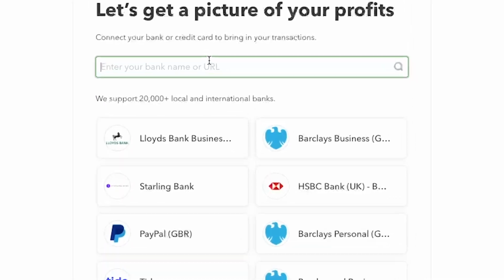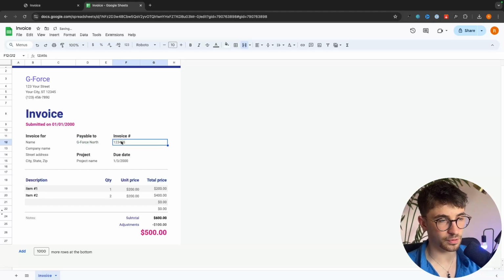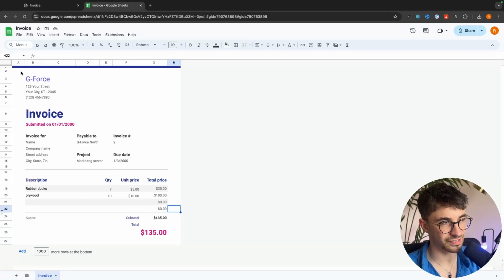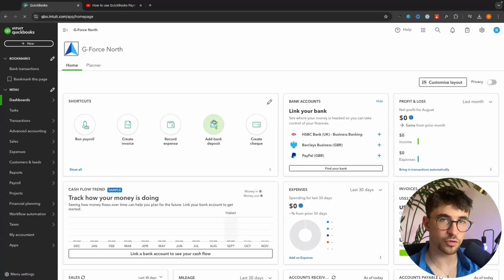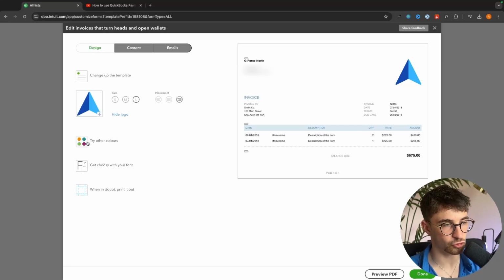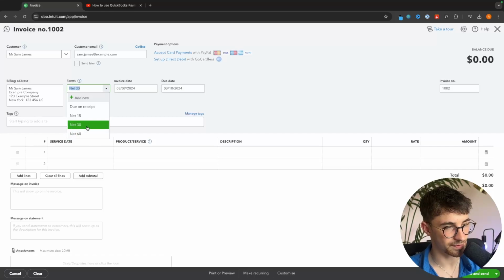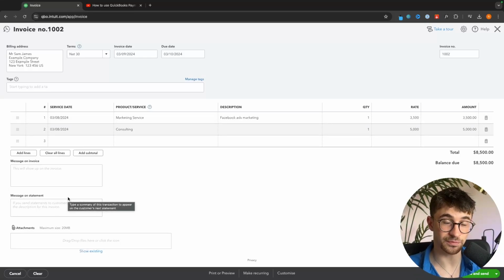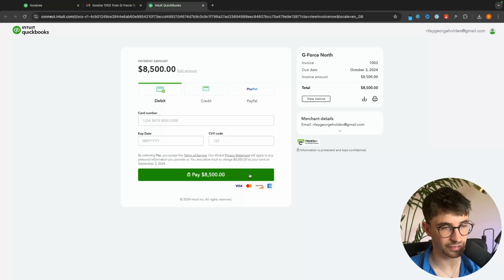How to Create a Small Business Invoice (2024)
In this video, I show you how to create a professional invoice and even how to use an invoicing and accounting software to be able to take payments directly through your invoice.

Timestamps
0:00 - Intro
0:25 - Basic Google Sheets invoice
5:10 - Professional invoicing software
13:05 - Outro